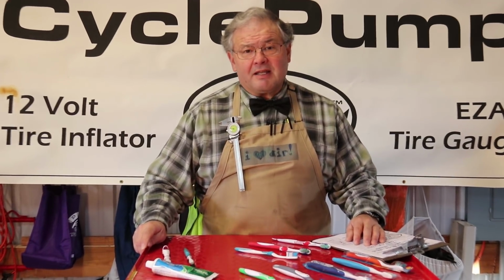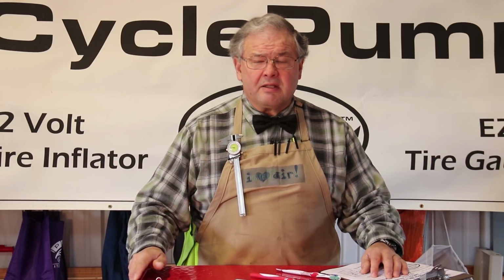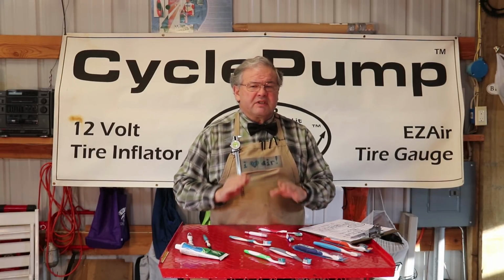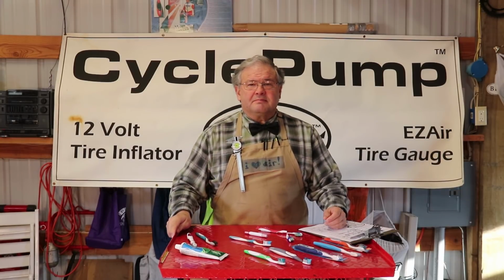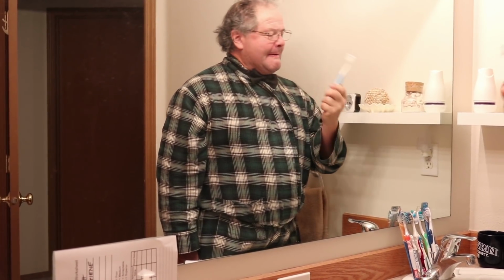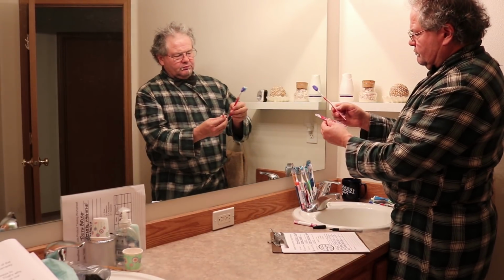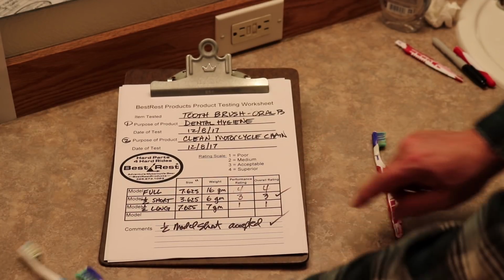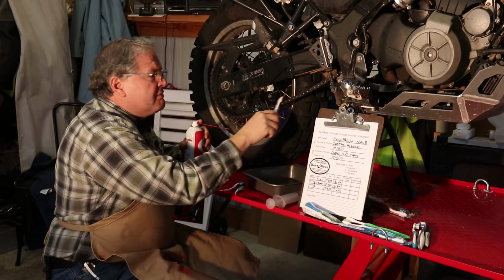Cutting Your Motorcycle Gear Down To Size - Start With Your Toothbrush V2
Mr. BestRest shows how he reduced the amount of gear he carries on his motorcycle.  He started with something small - a toothbrush.  You'll get a laugh when you see how he does this.